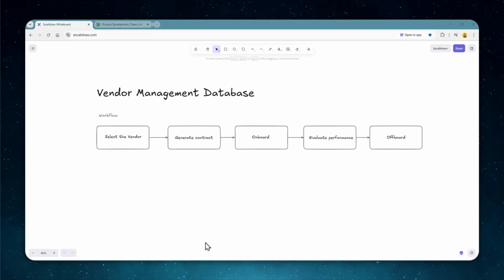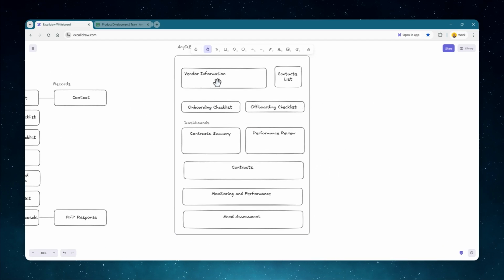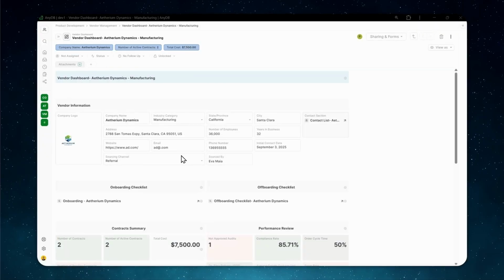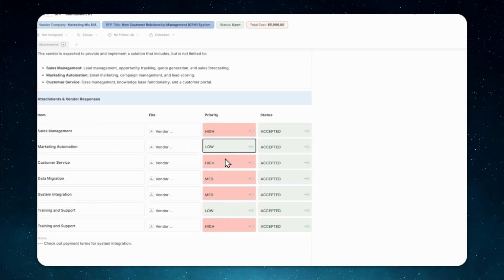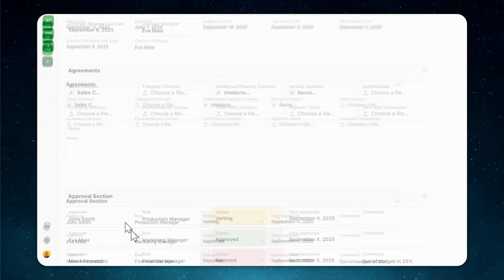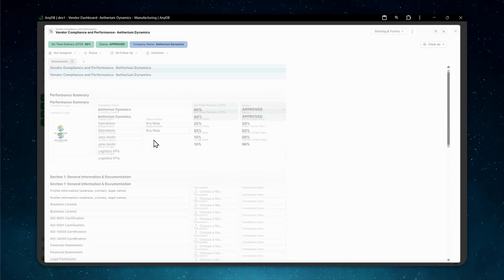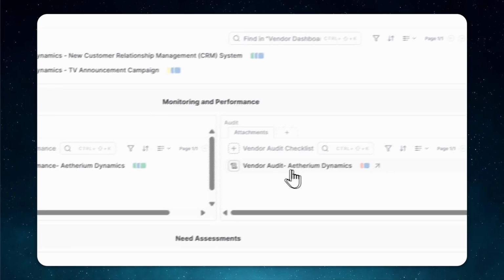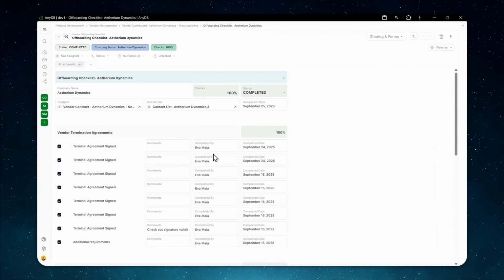Vendor Management Database Overview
00:00 - 04:29 | Introducing the vendor management dashboard and the workflow among sections
04:30 - 05:04 | Managing contacts
05:05 -  08:40 | Managing Request for Proposals
08:41 - 11:03 | Managing contracts
11:04 - 12:32 | Onboarding the vendor
12:33 - 16:19 | Monitoring and performance
16:20 - 17:59 | Off-boarding the vendor

In this video, we’ll show you how to manage your third-party supplier and vendor relationships in AnyDB using a structured, data-driven process.

Learn how to:
✅ Organize vendor information in a central database
✅ Track contracts, invoices, and performance metrics
✅ Improve visibility across procurement and operations
✅ Reduce risks and optimize supplier value

With AnyDB, you can simplify vendor management, stay compliant, and ensure consistent communication across teams and partners. All-in-one connected system.